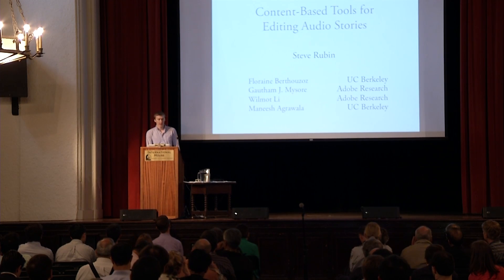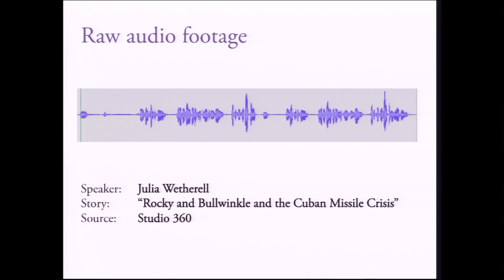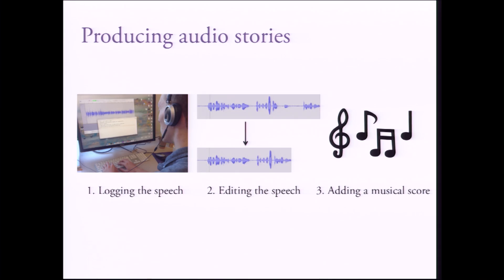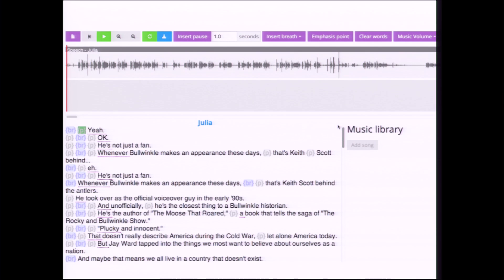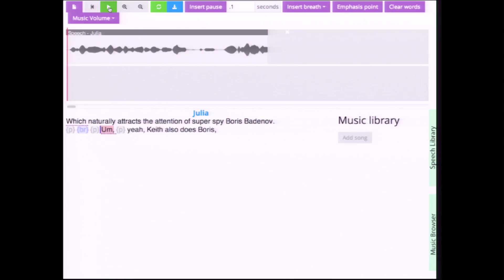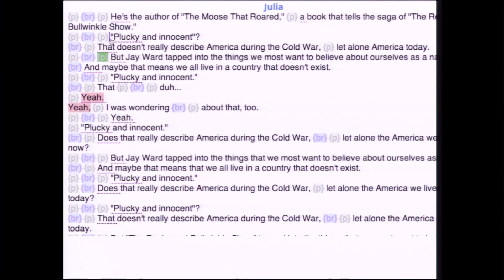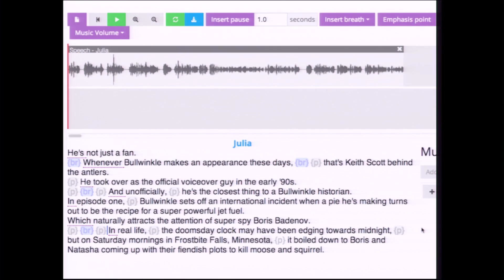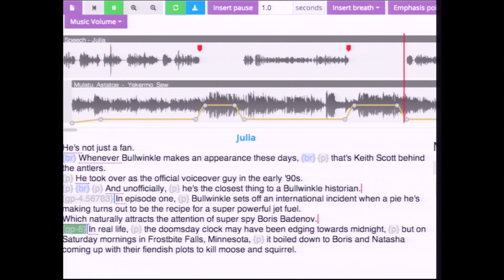Content-Based Tools for Editing Audio Stories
Hot Topics at EECS Research Centers: Graduate student researchers from across the EECS research centers share their work with a rapid fire sequence of fun, 5 minute presentations.

Presenter: Steve Rubin, Visualization Lab